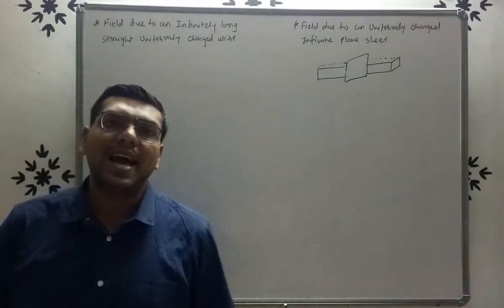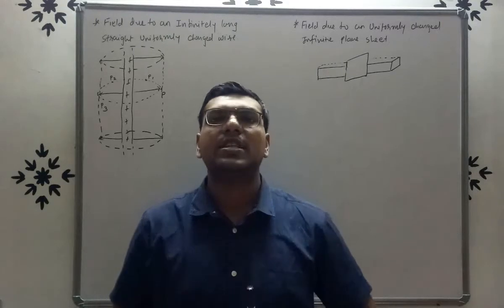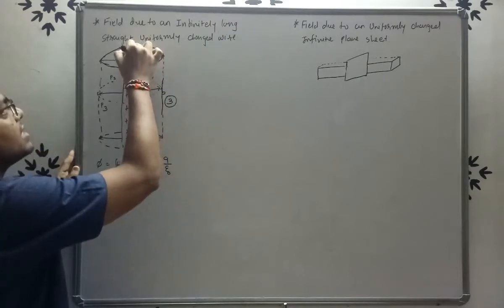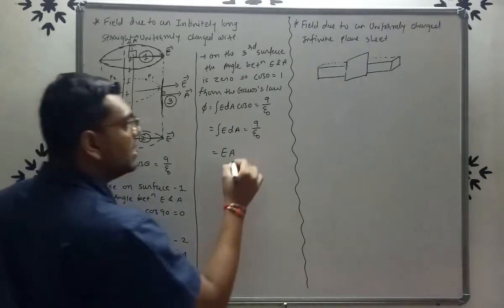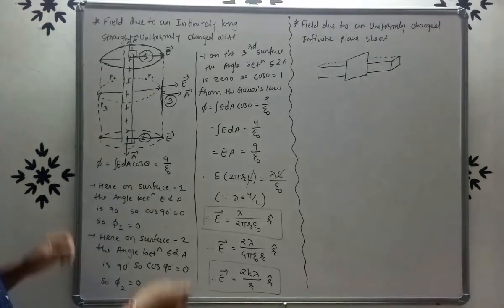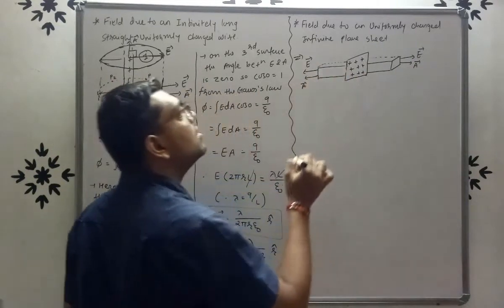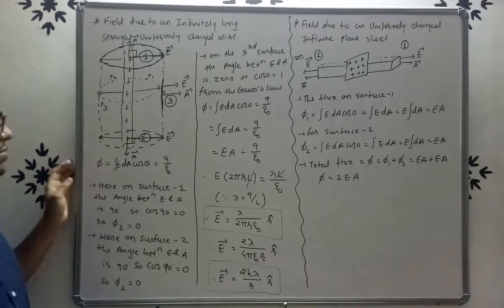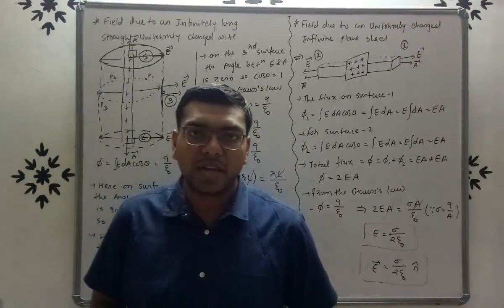Std-12 EM Ch-1 Electric field due to wire and Electric field due to plane sheet